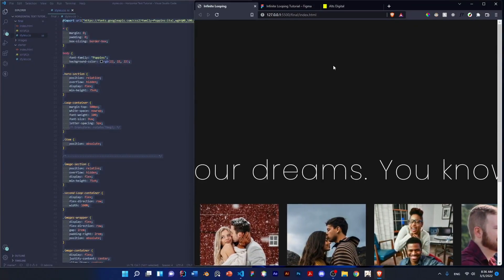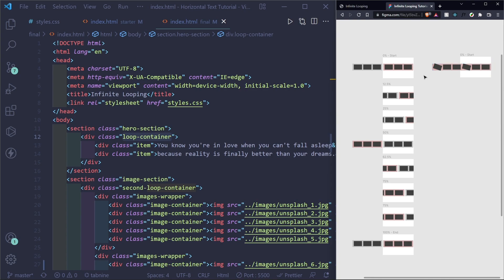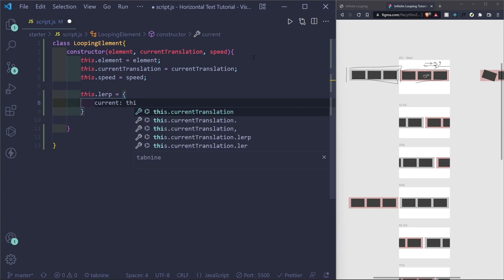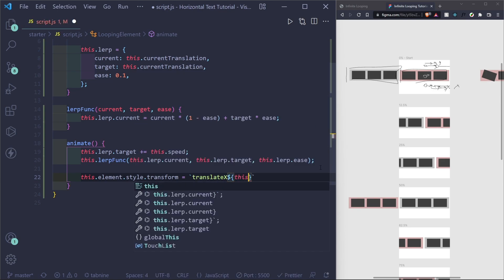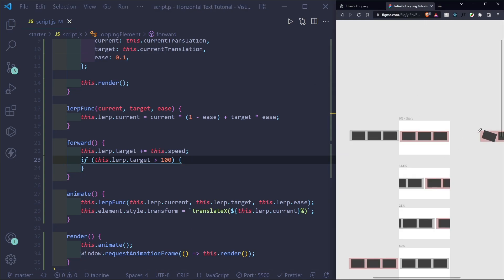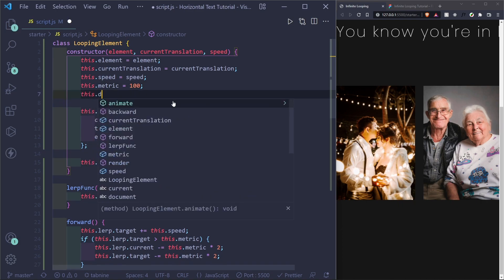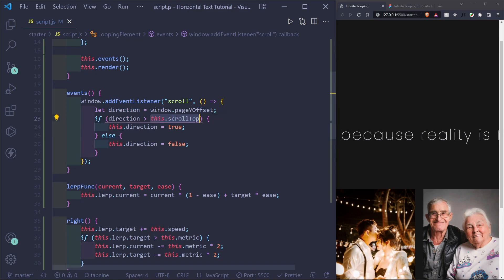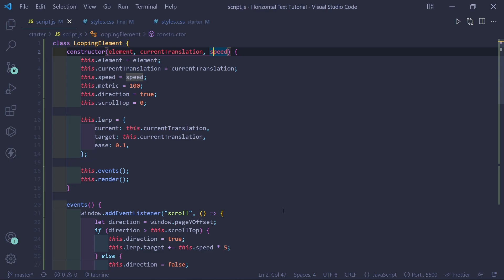Create Infinite marquee that speeds up on scroll | [Awwwards' Effects Recreated - Episode #2]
This video is about creating an infinite marquee effect that speeds up on scroll and changes direction. We will not be using classic vanilla CSS, but rather the lerping function.

It's a really popular effect and there's a lot of ways you can use your new learned knowledge in this video.

0:00 Introduction & Explanation
2:10 Starter Files
4:33 JavaScript
17:27 Where to go from here